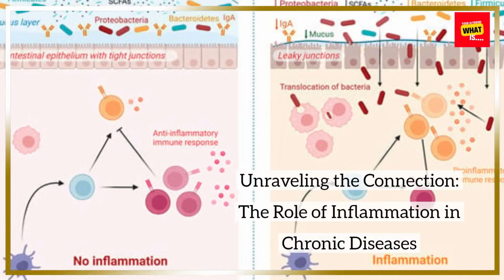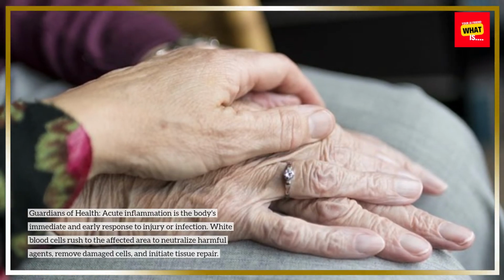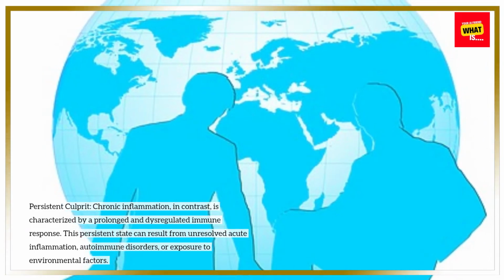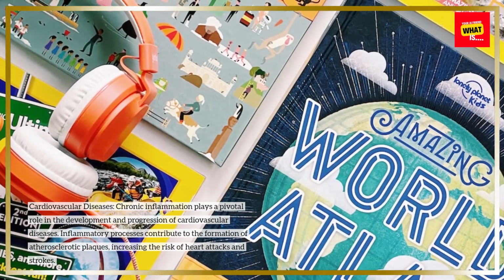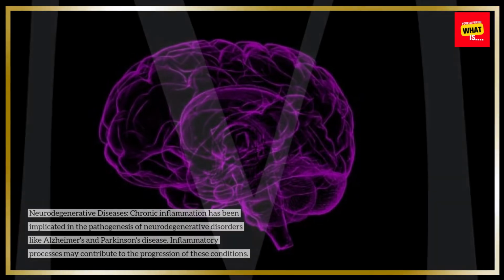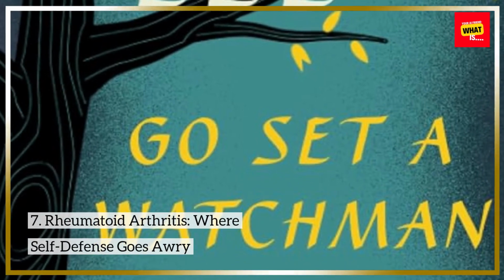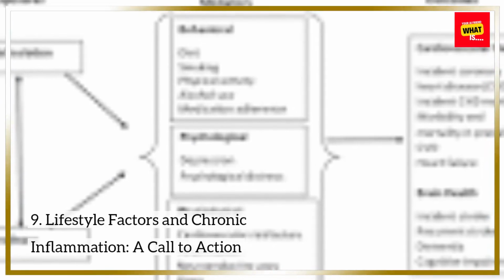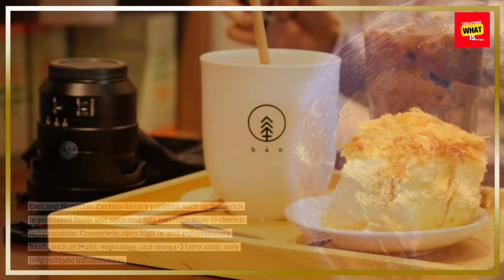What is the Role of Inflammation in Chronic Diseases?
Understand the complex relationship between inflammation and chronic diseases. Explore the mechanisms, risk factors, and potential therapeutic approaches to manage and prevent inflammation-related health issues.